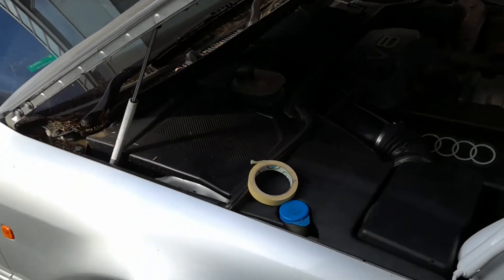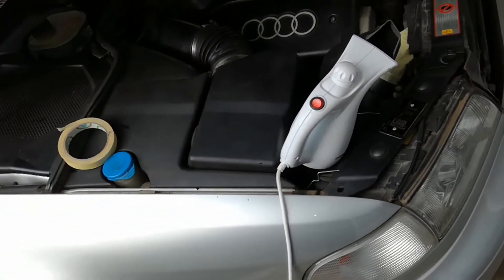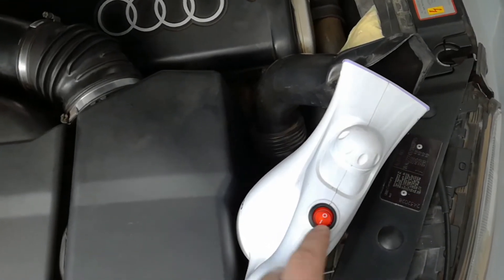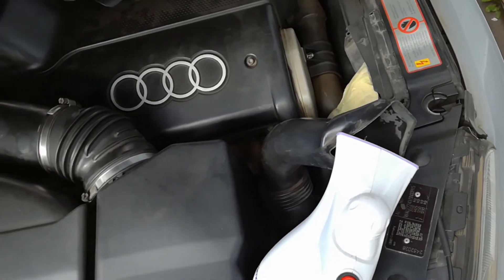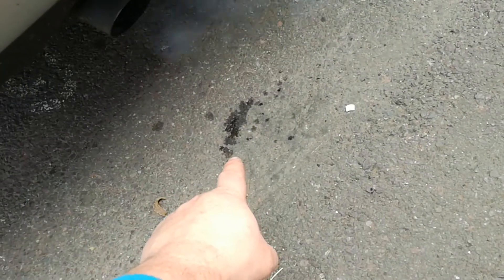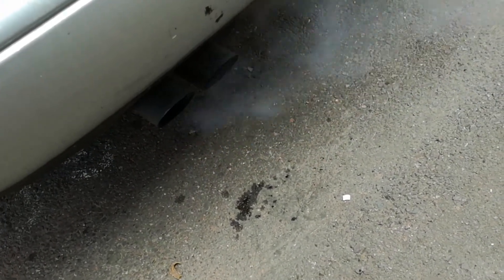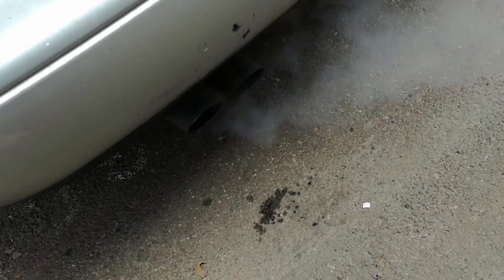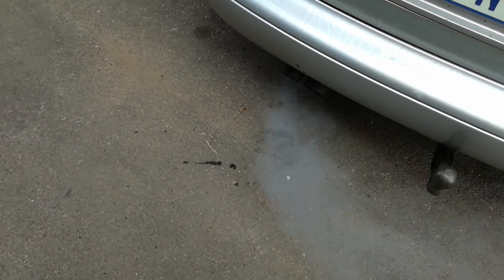Better engine performance with a cheap supermarket steamer. Remove carbon build up.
High mileage cars tend to build up carbon in the combustion chambers and exhaust valves and runners. 15minutes worth of steam every 6months will keep the engine smooth and reduce wear and fuel consumption.